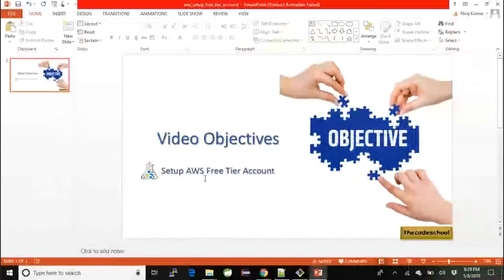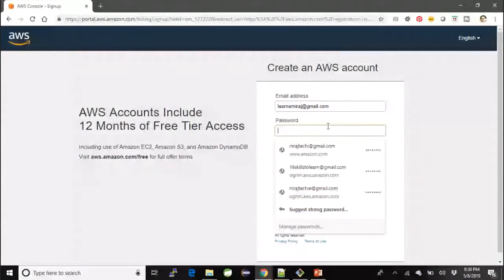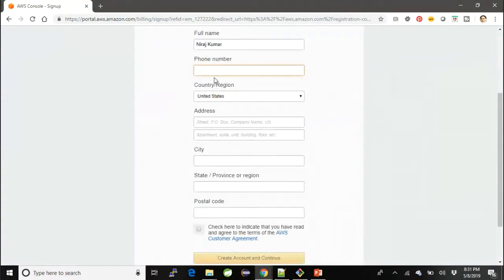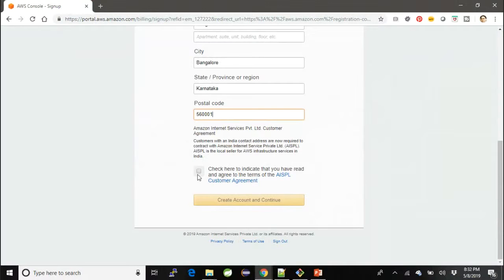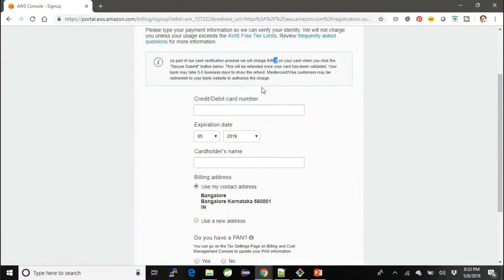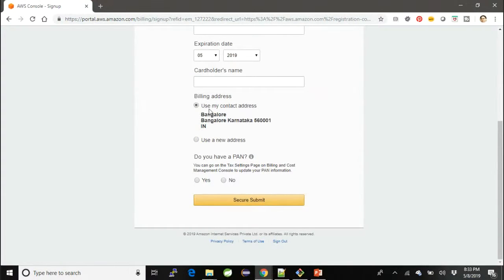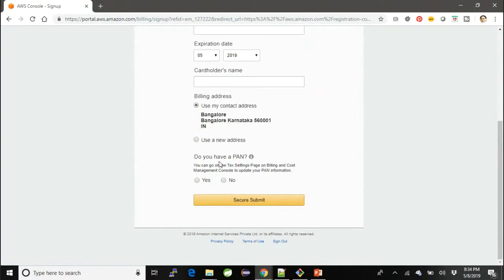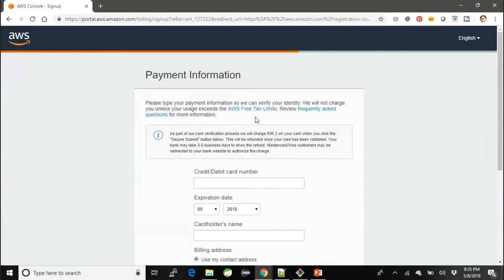AWS | How to create free tier account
Setting up AWS free tier account